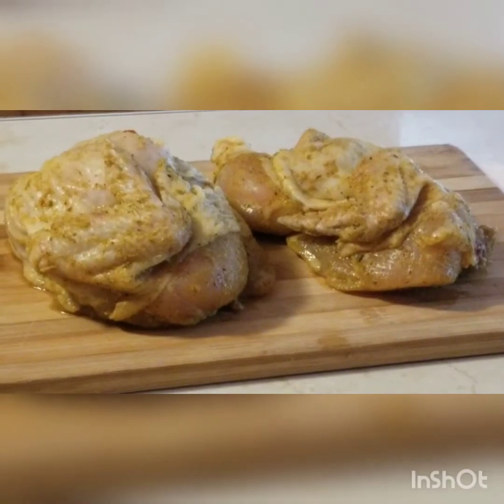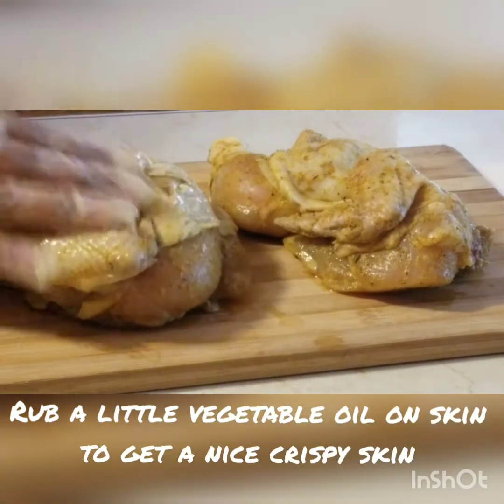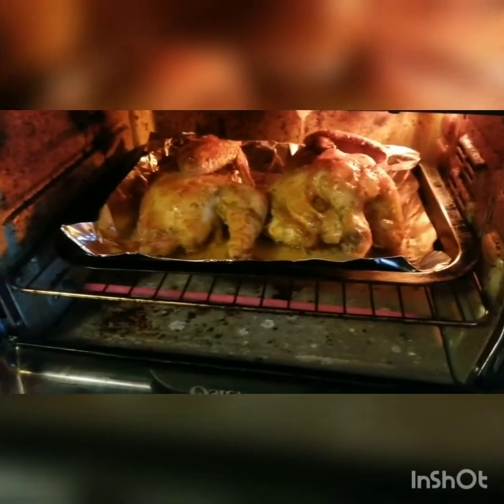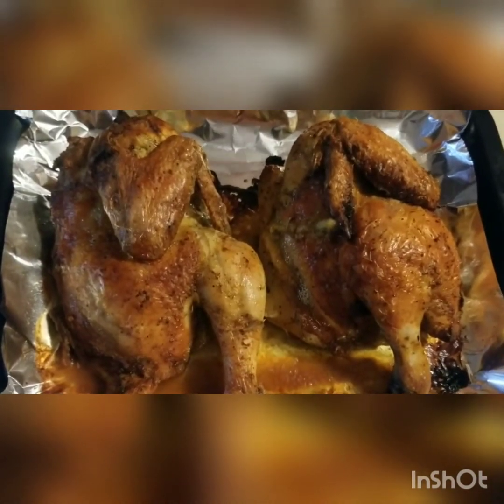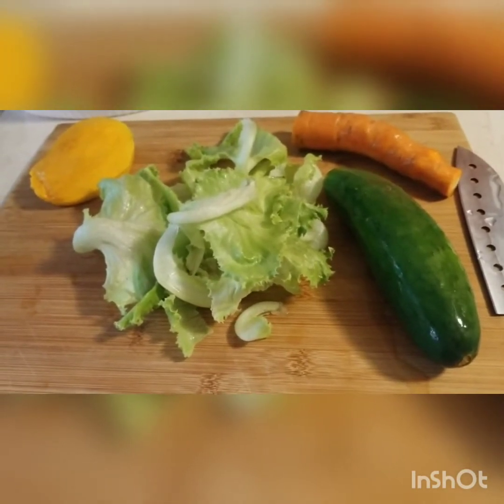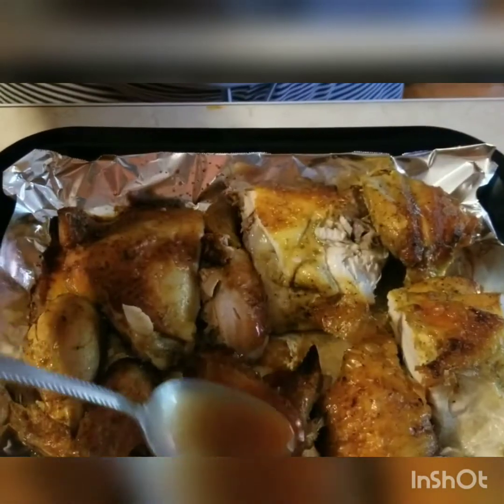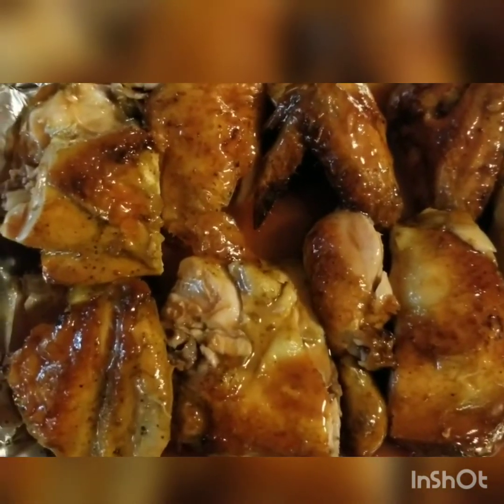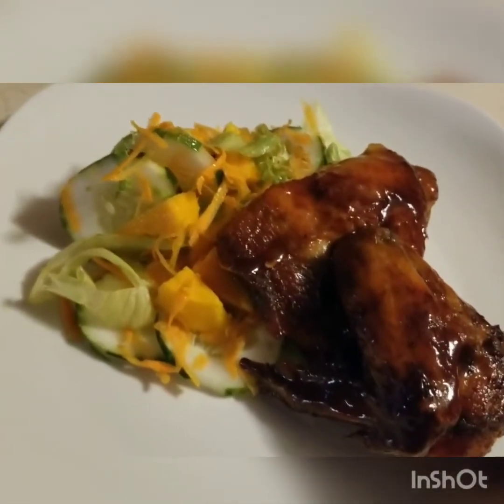JAMAICAN ROAST CHICKEN RECIPE [QUICK & EASY]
The remake to a Chinese classic, can be referred to as roast/ barbeque/ baked chicken . Served with a simple, easy, delicious salad.